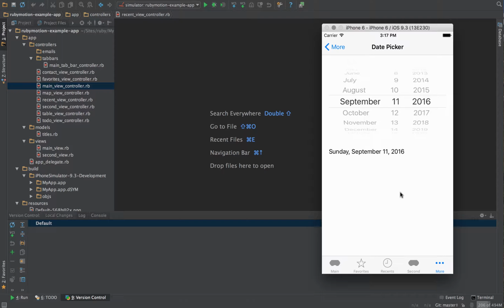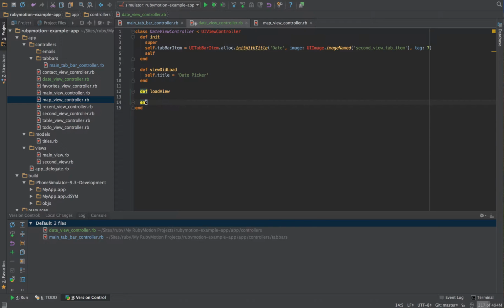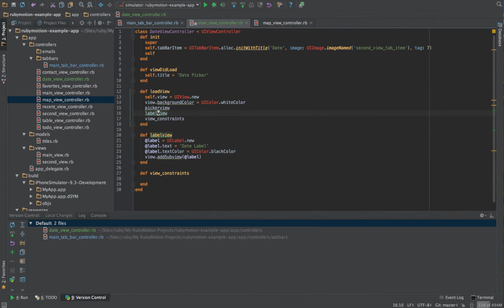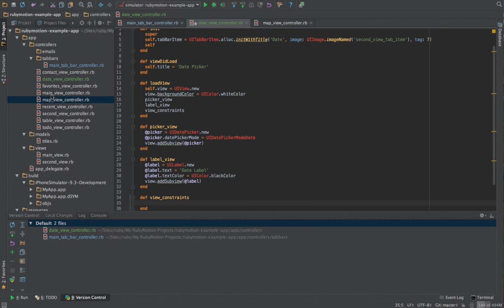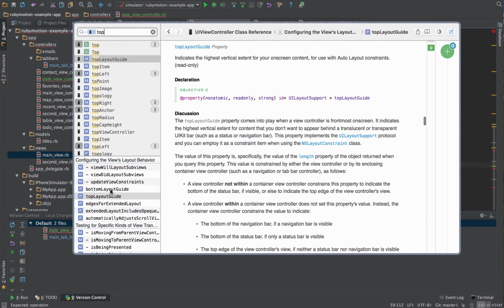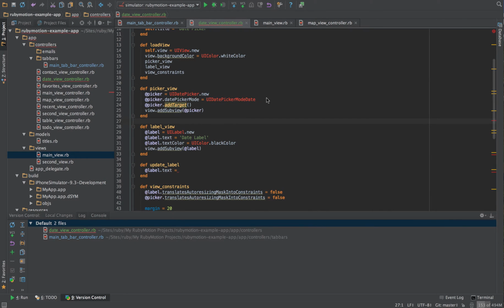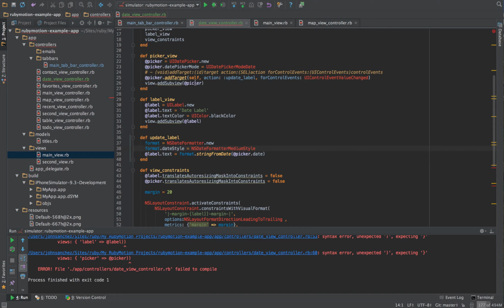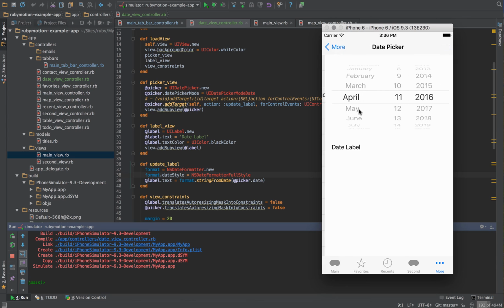25 - iOS Development With Ruby using RubyMotion - Adding a Date Picker and Changing Values